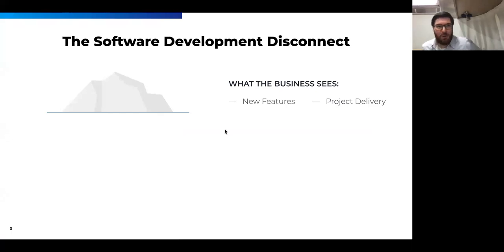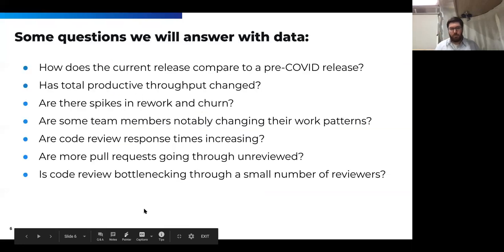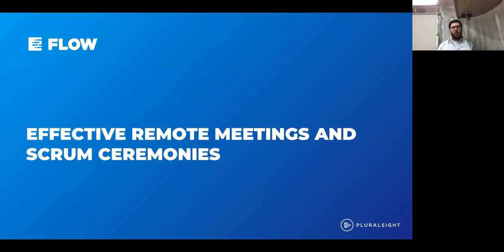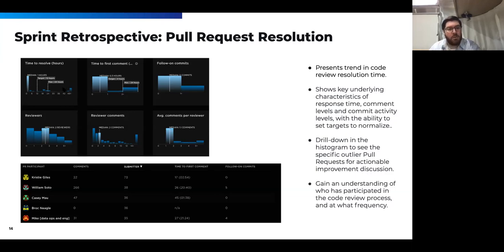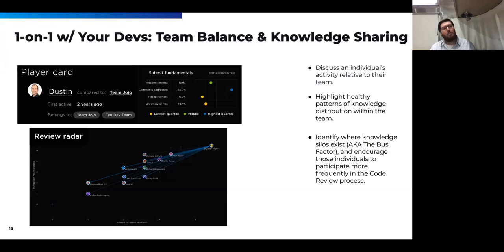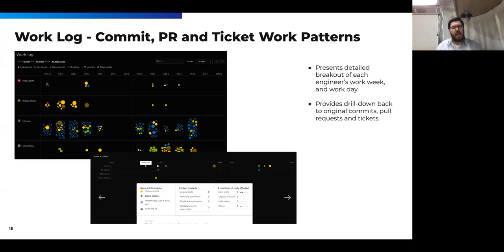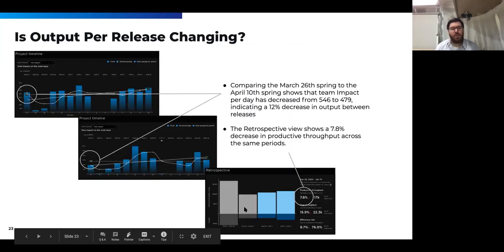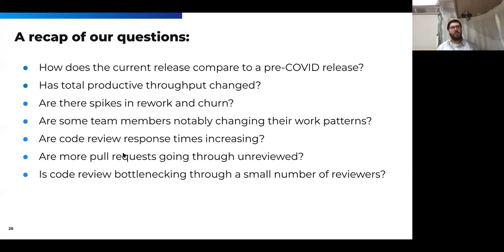Help your remote engineering teams thrive with Pluralsight Flow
More of us are working from home now than ever before. As an engineering leader, you’re navigating how to help your teams stay collaborative and productive in this new working world.

Visibility into your software development processes has never been more critical to how you lead your teams and make data-driven decisions. In this webinar, we’ll show you how Pluralsight Flow helps remote engineering teams become more efficient and effective, even while working apart.

Join Flow expert TJ McNichols to learn how to:

• Build a thriving remote engineering culture
• Understand what’s happening within your software development process
• Use release-level and long-term insights to make better decisions for your team